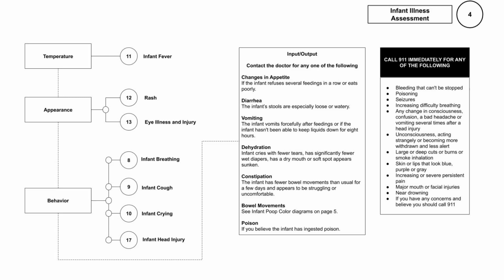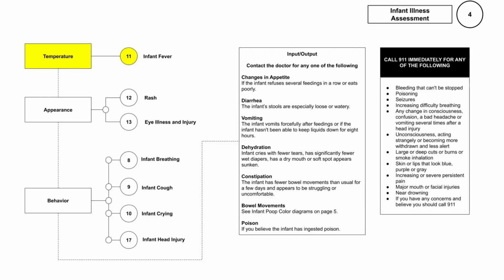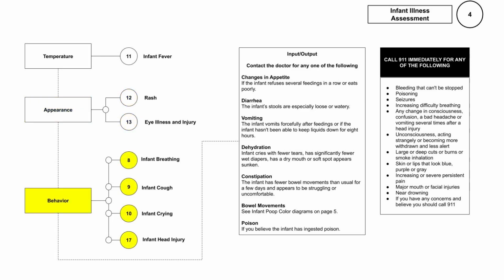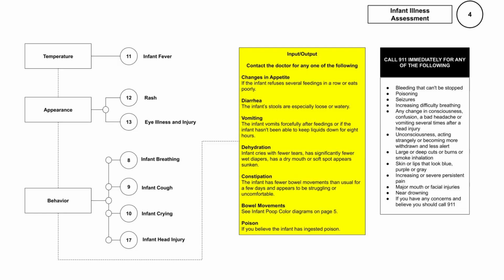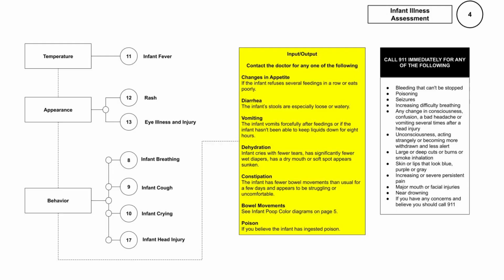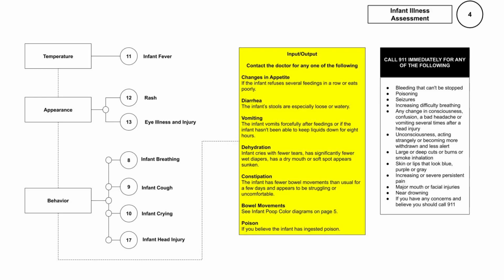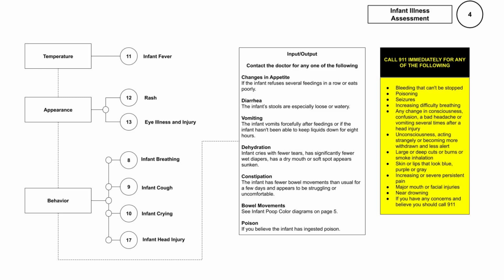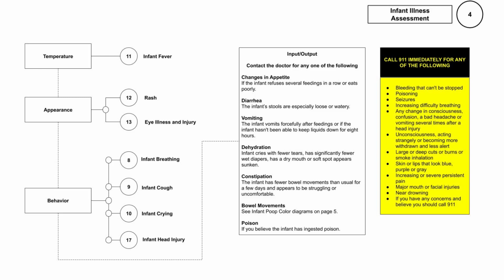Infant Illness and Assessment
Infant Illness and Injury Assessment - We discuss the four-step Infant Illness Assessment to gauge if your infant is ill.

Welcome to Infant First Aid Fundamentals, an essential course tailored for new parents, grandparents, and infant caregivers. Navigating the complexities of infant care, especially discerning the health issues of a non-verbal child, can be a daunting challenge. This course is designed to empower you with the knowledge and skills to interpret your infant's non-verbal cues effectively.

The entire course is hosted here on YouTube and each section of the course can be viewed in the order you’ll find them in the online course.

The book is also available as an app and can be purchased in the Google Play and Apple App Store.

If you need a Certificate of Completion, you can enroll in the online course using the link in the video description.

Infant First Aid Fundamentals equips you with the tools to understand and respond to your infant's needs. Through our comprehensive curriculum, you will learn to interpret various cries, coughs, and behavioral signals, helping you to determine if your infant is experiencing discomfort, illness, or injury. This course is meticulously crafted to ensure you can recognize the signs that necessitate immediate medical attention.

Our innovative approach includes the use of workflow diagrams, a transformative method in infant first aid training. These diagrams provide clear, visual, step-by-step guidance, simplifying complex medical procedures. This visual methodology not only facilitates easier learning and recall of critical emergency skills but also ensures consistency in training. It's an invaluable resource in emergency situations, aiding swift decision-making and bolstering your confidence as a caregiver.

The course content is concisely presented in a series of intuitive, easy-to-understand, illustrated screens, supplemented with video presentations and demonstrations. These resources cover a wide range of topics, including:

A four-step "Infant Illness Assessment" to gauge if your infant is ill.
Techniques to decode an infant’s cries, identifying those that indicate a need for medical care.
Comparisons of different coughs and understanding which ones require urgent attention.
A seven-step guide to identify potential injuries after a fall.
Crucial measures for extreme emergencies, including infant choking, severe bleeding, and cardiac arrest.

Our aim is to distill complex medical knowledge into accessible, manageable information, eliminating the need for poring over extensive textbooks. This course is your pathway to becoming a confident, informed caregiver, ready to act effectively in any situation.
By completing "Infant First Aid Fundamentals," you give your infant a voice. You become equipped to understand when they need medical care, and more importantly, how to provide it.

Infant First Aid Fundamentals Course and Associated Publications and Apps. The procedures and protocols in these videos and associated publications are based on the most current recommendations from responsible medical sources. The author, however, makes no guarantee as to, and assumes no responsibility for, the correctness, sufficiency, or completeness of such information or recommendations. Furthermore, the author does not assume and hereby disclaims any liability for loss, damage, injury, or disruption caused by errors, or omissions, whether such omissions result from negligence, accident, or any other cause. Other or additional safety measures may be required under particular circumstances. Use of this video course or the Infant First Aid Fundamentals textbook or app does not create a physician-patient relationship. You are solely responsible for your decision to obtain treatment from a medical professional.

The information presented through this course and publication is not intended to replace the counsel of a physician. It is not intended as a statement of the standards of care required in any particular situation, because circumstances and the patient’s physical condition can vary widely from one emergency to another. Nor is it intended that this course or associated publications and apps shall in any way advise people responding to emergencies concerning legal authority to perform the activities or procedures discussed.